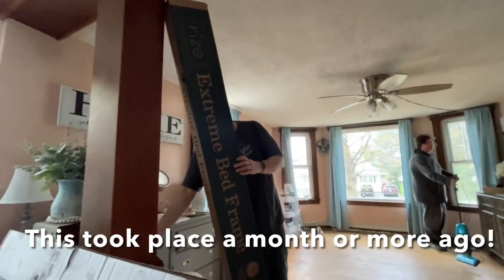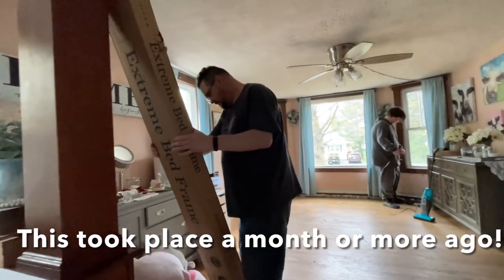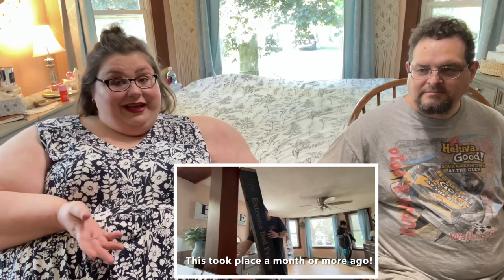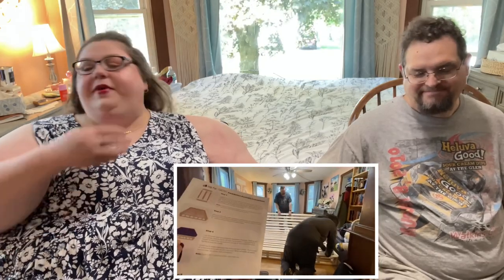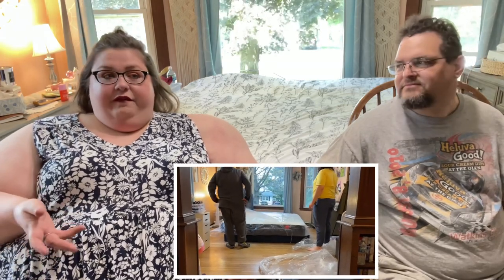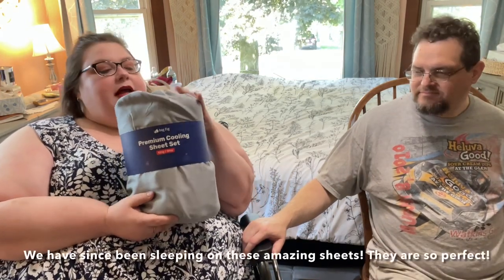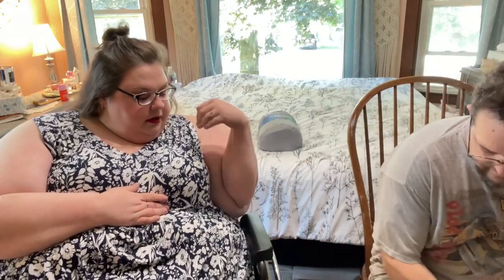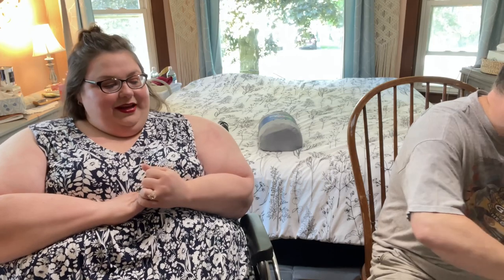Welcome to my New Bed Big Fig edition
Hello beautiful people:

Ive been having this to post for a hot minute. Happy I can finally share! We were so blessed by this Big Fig Bed set up! Every night i feel like i sleep better than the night before! Its been so good for both Jeremys and my back. I  Want to thank Big Fig from the bottom of my heart to the top! The perfect matress for bigger boddies!

💌All channel mail and business mail can be sent to :

Evie Noor
215 S. Broadway
Unit # 293